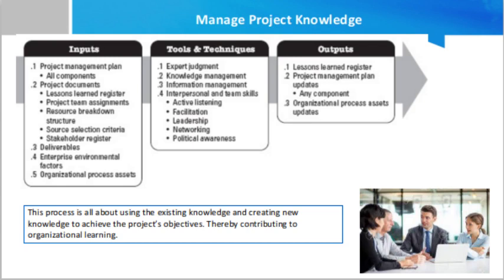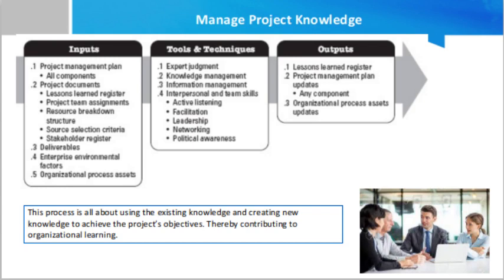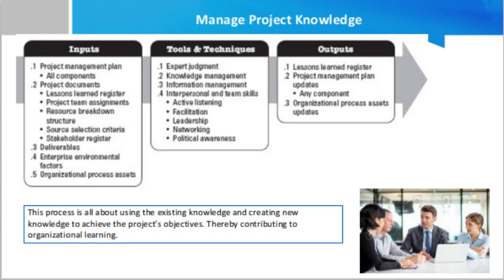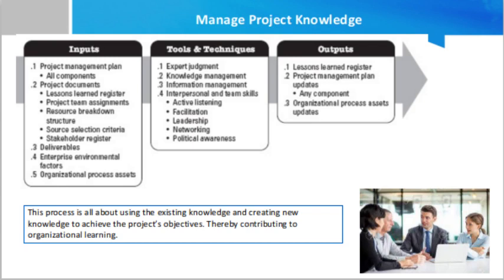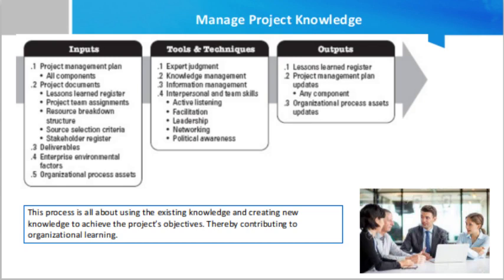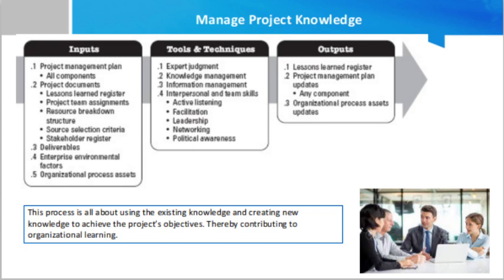Manage Project Knowledge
In the 6th Edition of the PMBOK® Guide, there are 49 project management processes, divided into five process groups and ten knowledge areas.   In the 5th Edition, there were 47 processes.   So it turns out that the Project Management Institute added a few processes, and this is one of them.   Manage Project Knowledge is a new process in the Executing process group that is covered by the Integration knowledge area.